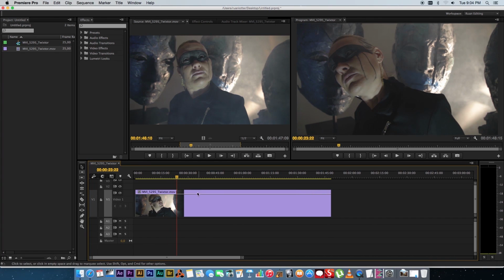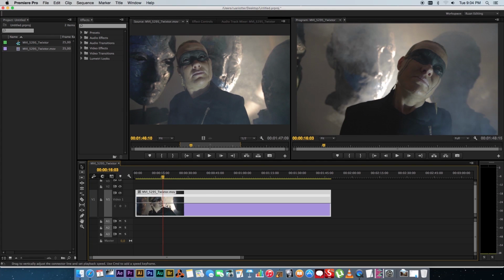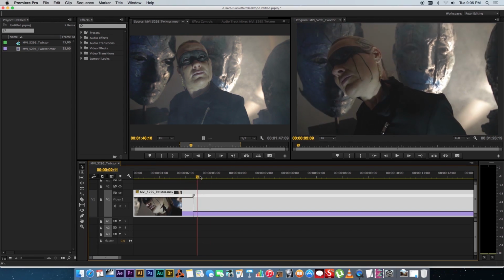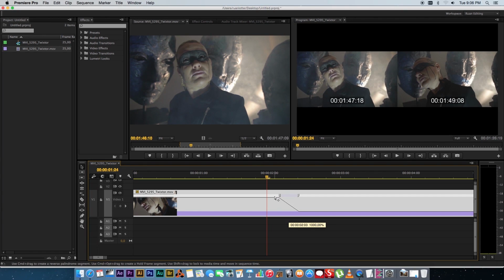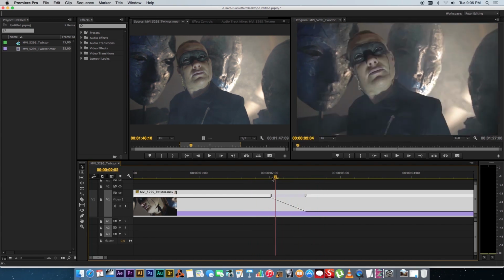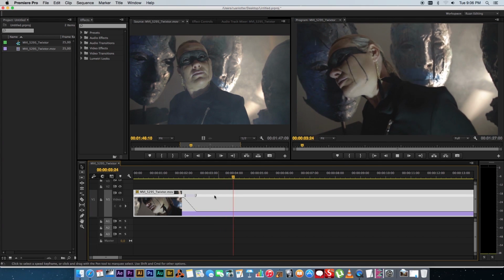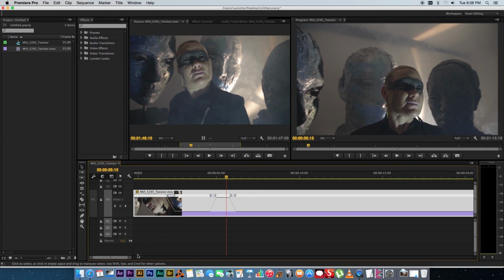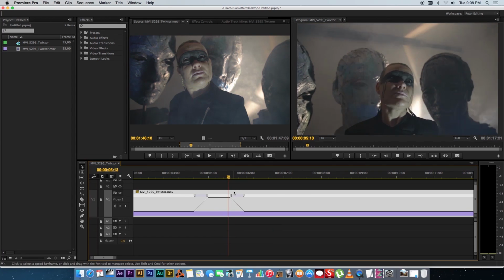Adobe Premiere Pro: Speed Ramping Made Easy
Speed ramping is easy...  What's not easy is consistently creating outstanding content for brands around the world! However, we have some big news! VideoFort's CEO, Chris Carter,  has a new book that is the culmination of 10 years of creating content for over 180 brands like Redbull, Coldwell Banker, Amazon, Sandisk, Boeing and Marriott Hotels. If you want to learn the secrets on how we built up a multi-million dollar video production agency + a stock footage company that brings in over $150k in passive revenue a year, you need to check out "Become a Content Brand." Here's the link:

In this tutorial, VideoFort Ruan will teach you how to achieve high-quality speed ramping effects right on the timeline within Premiere Pro.